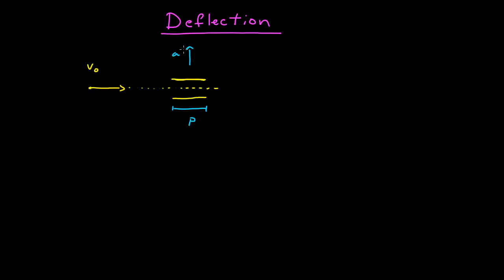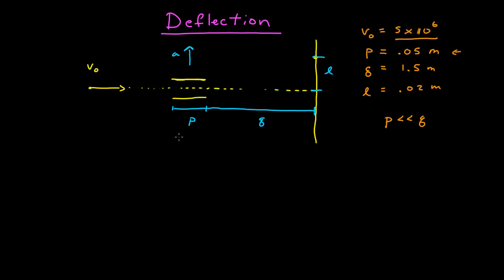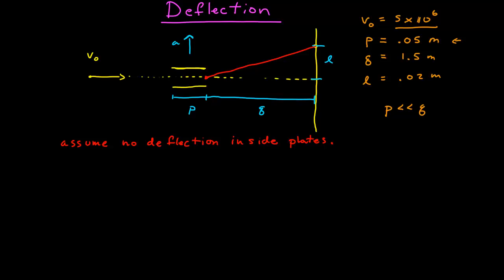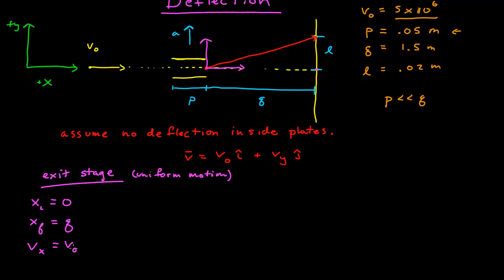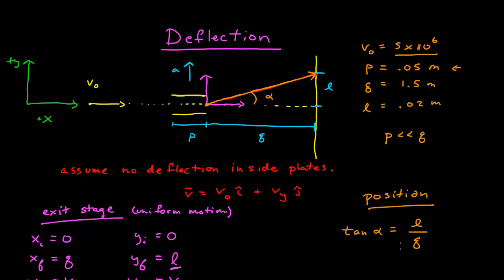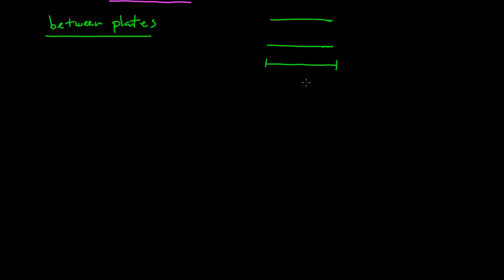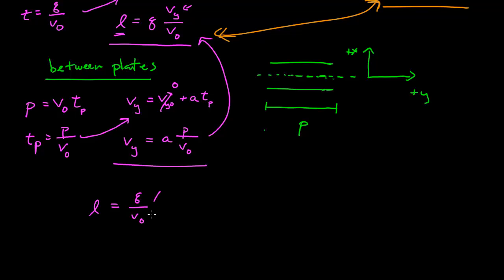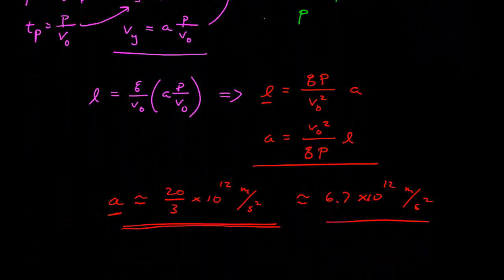Deflection Part 1